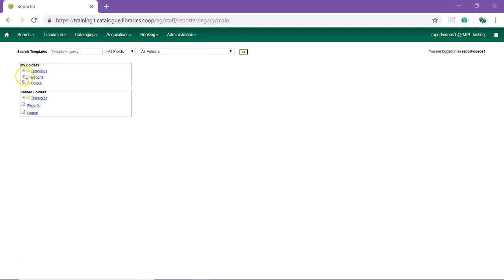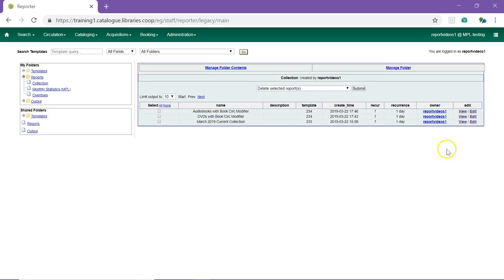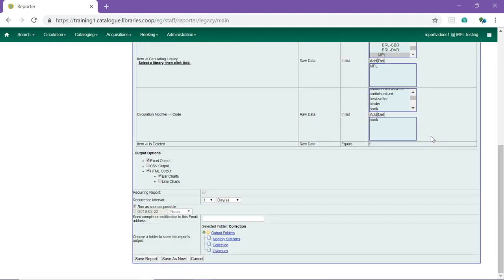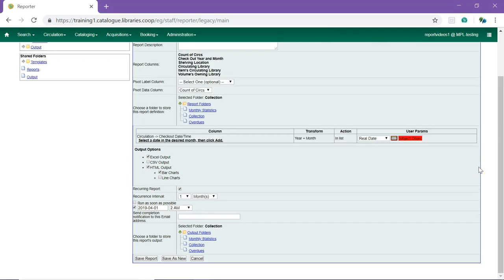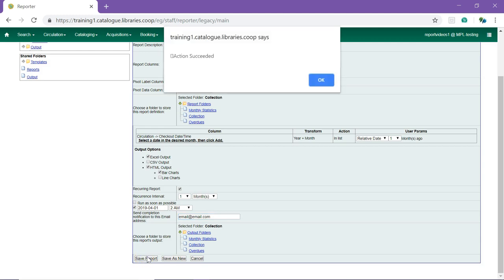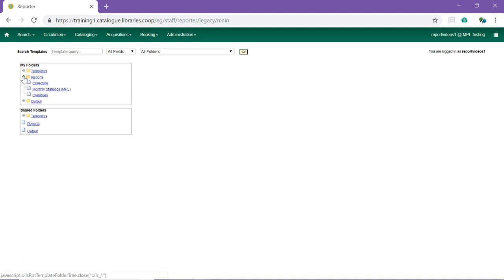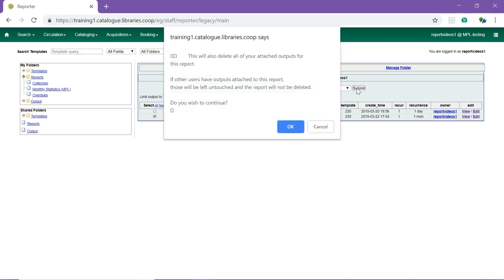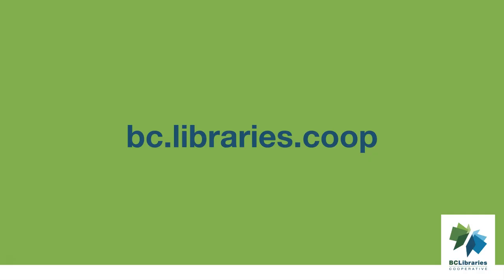Reports Training Videos - Managing Reports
This short video shows how to view, edit, and delete report definitions in Sitka's Evergreen.

Sitka, a group of the BC Libraries Cooperative, is a consortium of libraries in British Columbia, Manitoba, and Ontario using the open source Evergreen software for their shared integrated library system. The presenter is Jennifer Pringle.